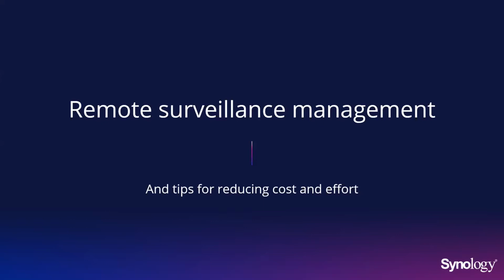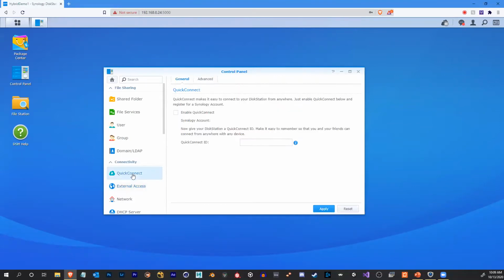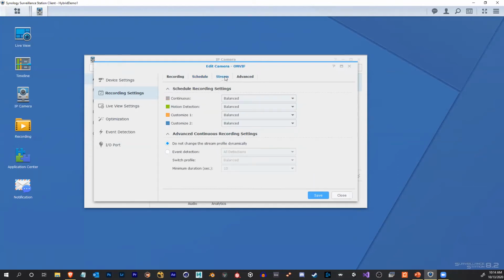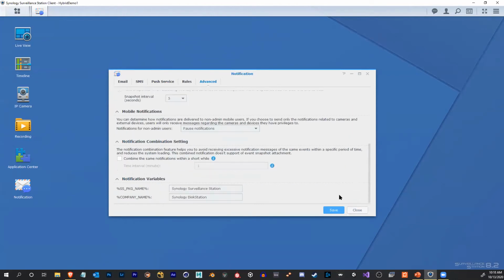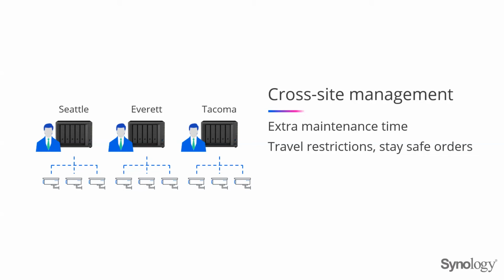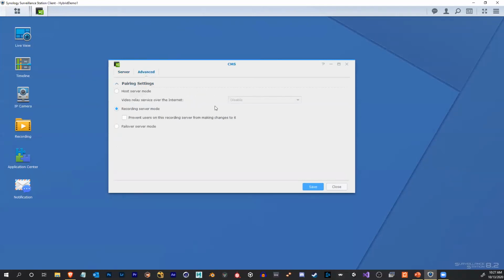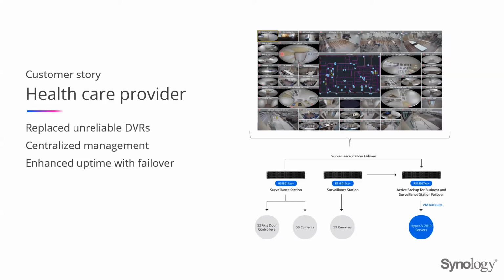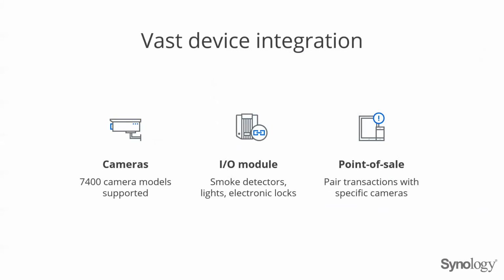ESA Webinar: Remote surveillance management and tips for reducing costs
Whether it’s a single office or multiple warehouses, businesses need to monitor their assets, and things like smart notifications can be invaluable. But if not set up properly your team can become overloaded with irrelevant alerts making it difficult to recognize a legitimate security event.

Also, due to many state’s stay safe orders or having multiple premises to monitor but having one IT team, many businesses need to manage surveillance deployments remotely.

In this webinar, join Synology as we share best practices and go through live set up demos using Synology’s all in one platform -- Surveillance Station. Plus learn how to manage a single site or set up multi-site management all from one location.

Takeaways:
• Setting up smart notifications and fine-tuning alerts
• Optimizing storage and bandwidth to reduce costs
• Smart search to locate missed events
• Centralized management for multi-site projects
• Considerations for hardware selection